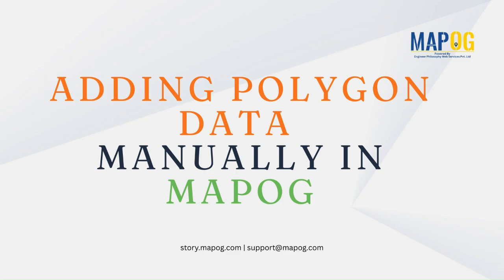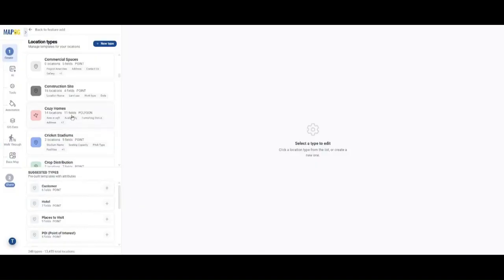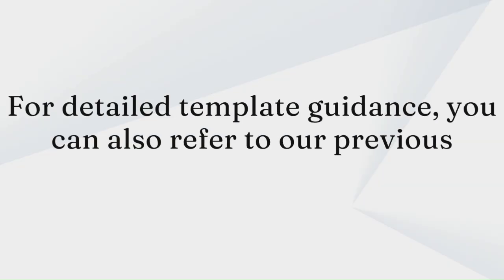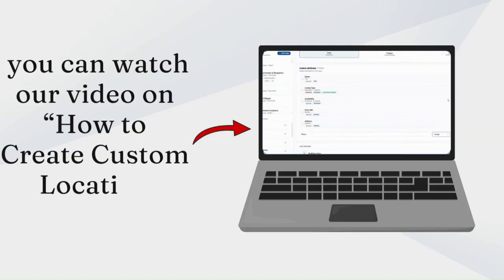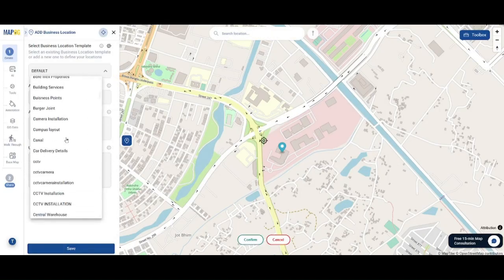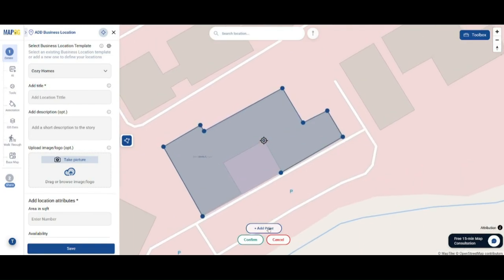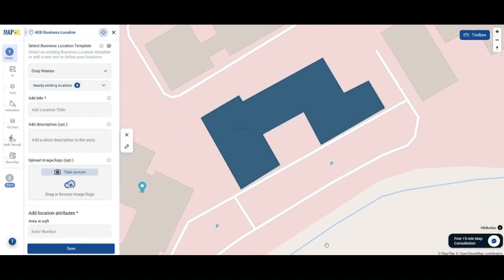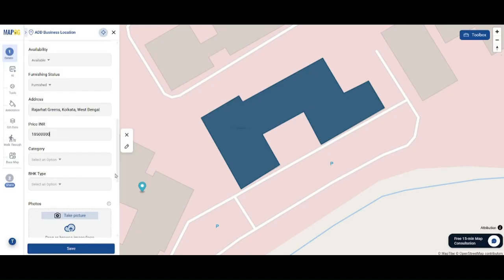Create Custom Polygons & 3D Polygons on Interactive Maps | MAPOG Tutorial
Want to create custom polygons and stunning 3D polygons on an interactive map?

In this video, we'll show you how to create polygon-based custom locations in MAPOG, draw polygons manually, customize their appearance, and convert them into 3D polygons by adjusting height and styling options.

What You'll Learn In This Video:

✔ Create a Custom Location Template with Polygon Geometry
✔ Add polygon locations manually on the map
✔ Draw polygons using multiple points
✔ Add titles, descriptions, and images
✔ Fill custom attributes and location details
✔ Edit polygon styles using colors and design settings
✔ Convert polygons into 3D polygons by adjusting height
✔ Customize zoom level, pitch, and rotation
✔ Control how polygons appear on the map
✔ Save and manage polygon locations easily

Creating custom polygons becomes easier when you can draw, style, and visualize them in both 2D and 3D—all from a single interactive platform.

With MAPOG, you can:

• Create custom polygon locations
• Convert 2D polygons into immersive 3D views
• Add descriptions, images, and custom attributes
• Customize colors and map styling
• Improve visualization of project areas and boundaries
• Share interactive maps with teams and stakeholders
• Manage spatial data more efficiently

 Perfect For:

Real Estate Projects
Infrastructure Planning
Construction Sites
Smart City Projects
Campus Mapping
Industrial Zones
Land Parcel Management
Government Organizations
GIS Professionals
Urban Planning Teams

 Common Use Cases:

Land Boundary Mapping
3D Building Visualization
Project Area Mapping
Campus & Facility Mapping
Infrastructure Planning
Construction Zone Visualization
Urban Planning
Asset Management
Property Visualization
Interactive GIS Applications

Custom Polygon, 3D Polygon, Polygon Mapping, Interactive Maps, GIS Mapping, Land Boundaries, 3D GIS, Spatial Data, Digital Mapping, Location Intelligence, MAPOG